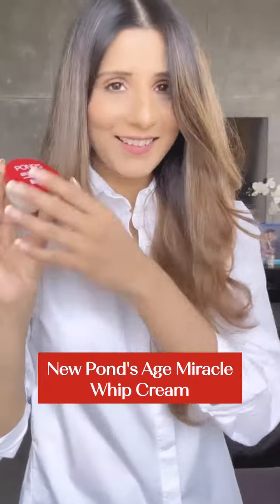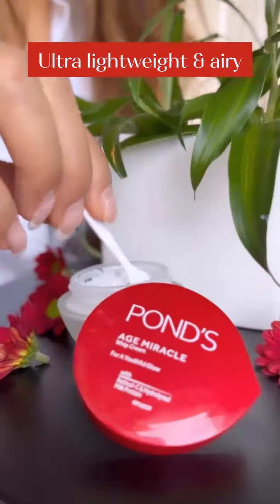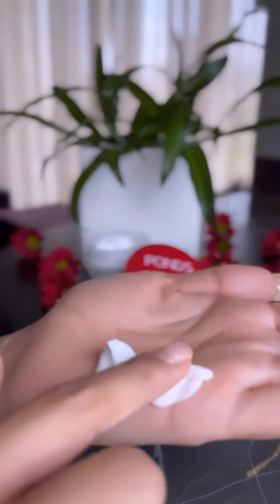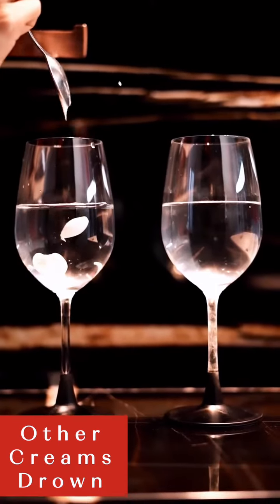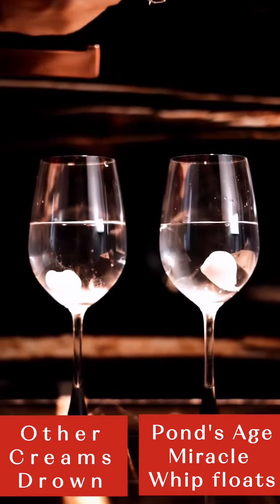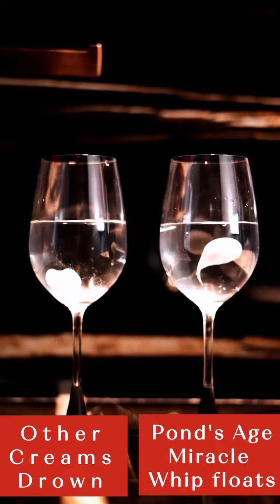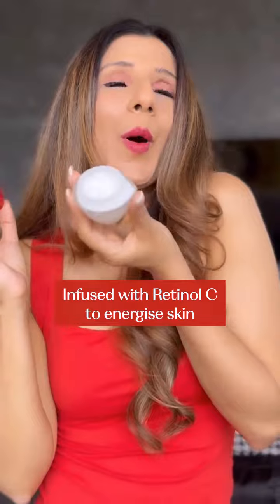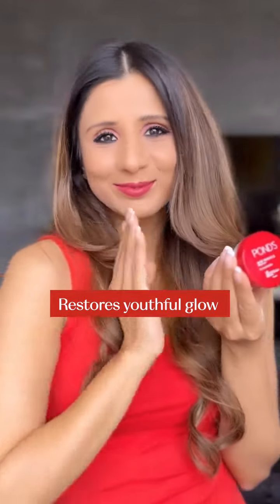Whip up to a youthful glow!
Dull & damage skin, who?! 🤔

I got the whip perfect to never face these problems!❤️

The age miracle range has the perfect lightweight whip cream infused with the extraordinary properties of Retinol to help fight ageing problems! 🥰

Repost from @thepinkumbrella_diaries